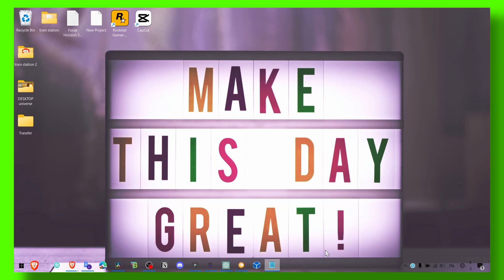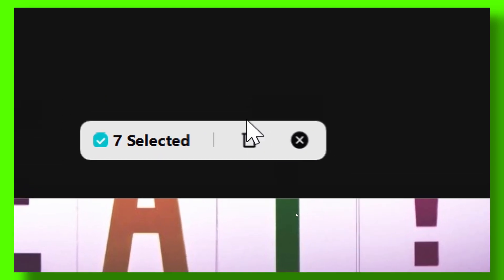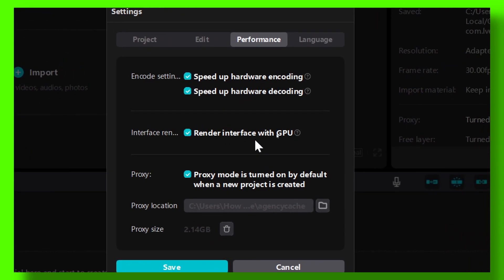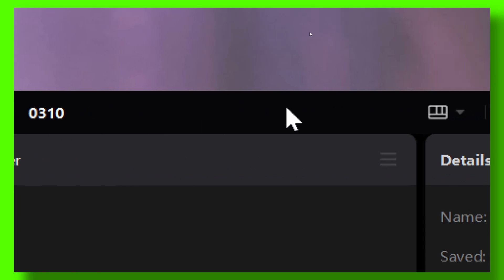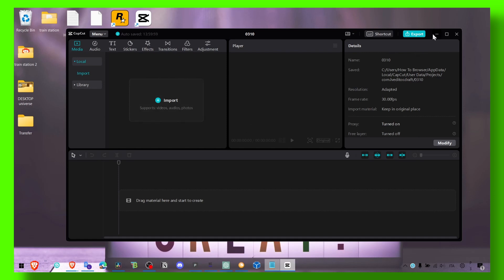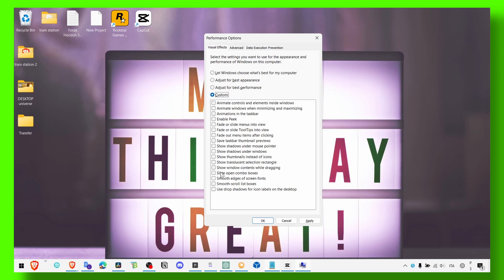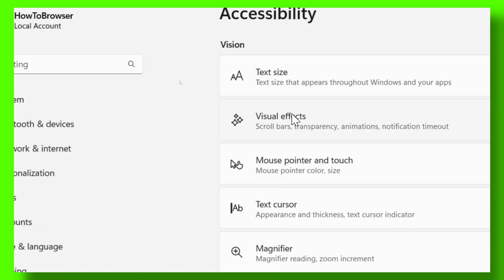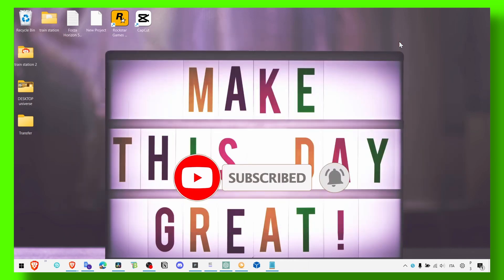Capcut PC Fix Lag Crashing Tutorial On How To Fix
CapCut is a popular video editing software that allows users to create stunning videos for social media platforms. However, if you're experiencing lag while using CapCut on your PC, it can be frustrating and time-consuming. In this tutorial, we'll show you how to fix lag in CapCut PC and enjoy a smoother editing experience.

capcut tutorial for beginners